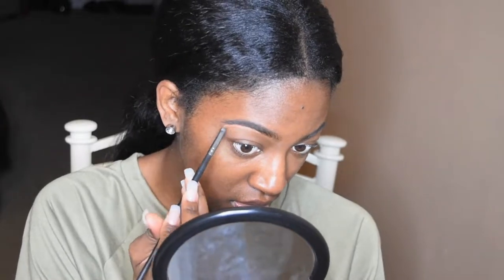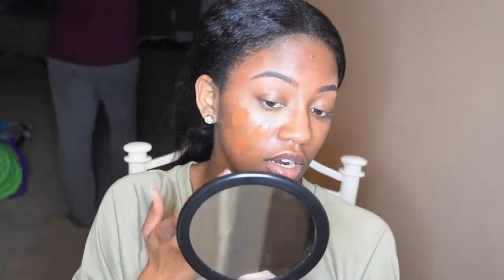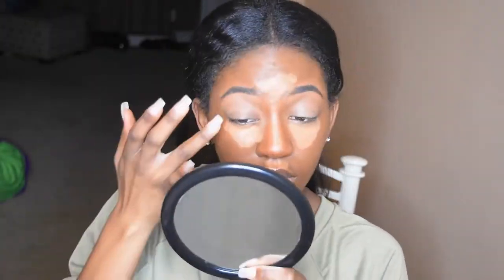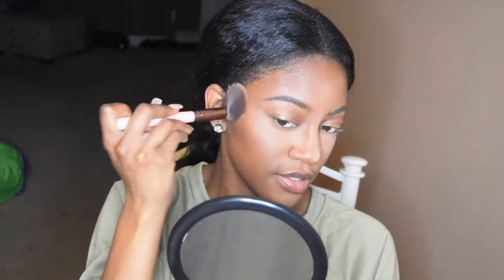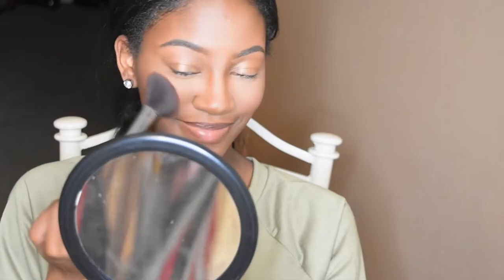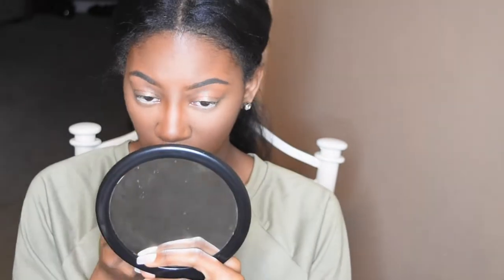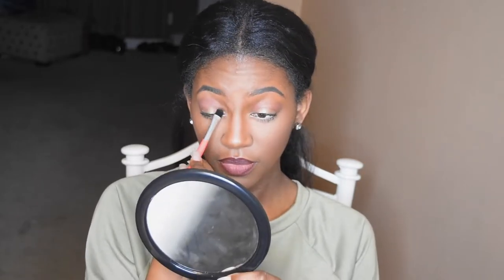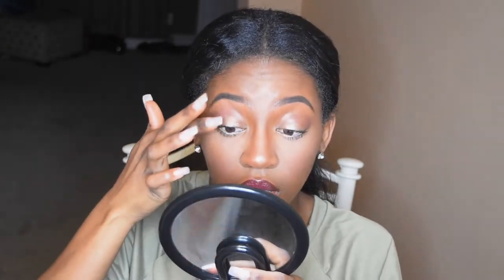MAKEUP FOR GLASSES + NEW PRODUCTS!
Shoutout to all of my subbies with glasses! Love ya'll